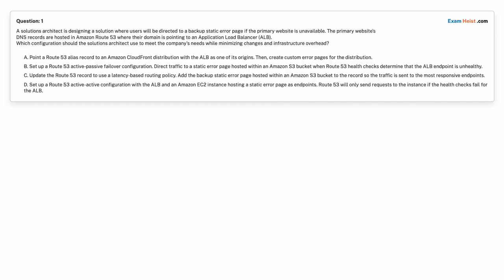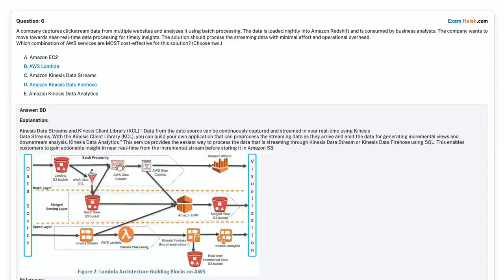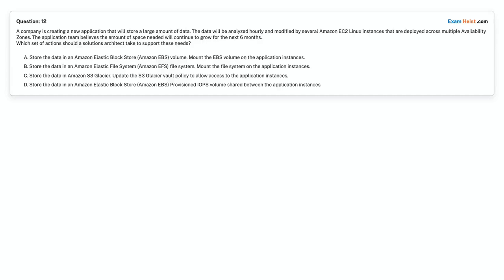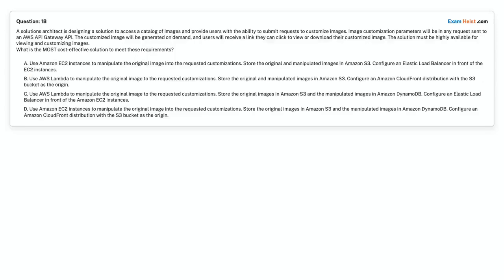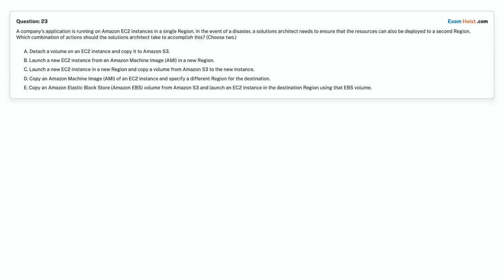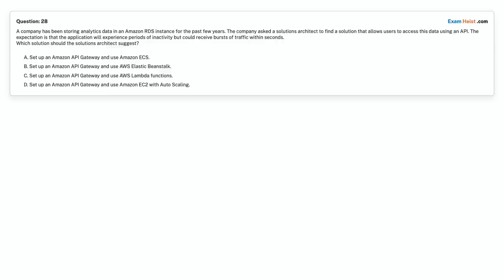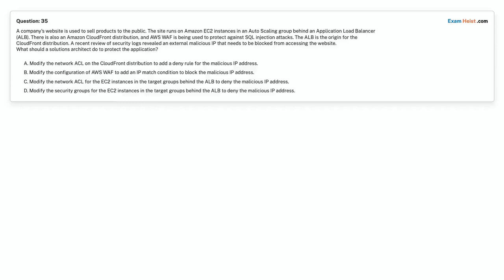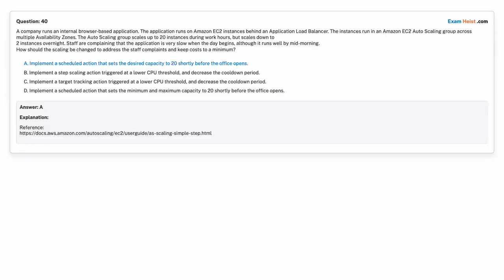AWS Certified Solutions Architect - Associate SAA-C02 Exam Tutorial🔥IMPORTANT TOPICS🔥| AMAZON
We have recently updated AWS Certified Solutions Architect - Associate SAA-C02 dumps and shifted

This video is related to AWS Certified Solutions Architect - Associate SAA-C02 real exam question and answer series.

Good Luck!

aws certified solutions architect associate saac02
aws certified solutions architect associate saac02dumps
aws certified solutions architect associate saac02examdumps
aws certified solutions architect associate saac02course
aws certified solutions architect associate saac02inhindi
aws certified solutions architect associate saac02freevoucher
aws certified solutions architect associate saac02study
aws certified solutions architect associate saac02prep
aws certified solutions architect associate saac02powerplatformfundamentalscertification
aws certified solutions architect associate saac02examquestions
aws certified solutions architect associate saac02fundamentals
aws certified solutions architect associate saac02exampreparation aws certified solutions architect associate saac02dumpsgoogledrive aws certified solutions architect associate saac02renewal